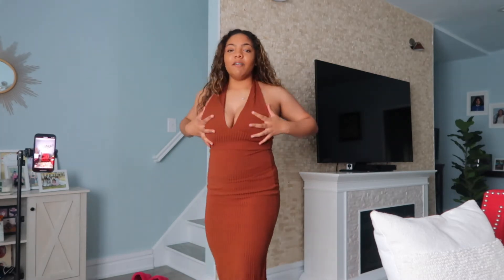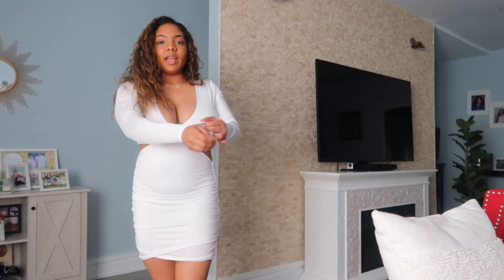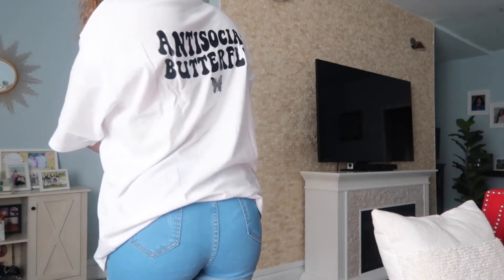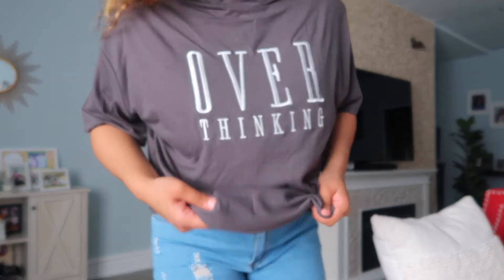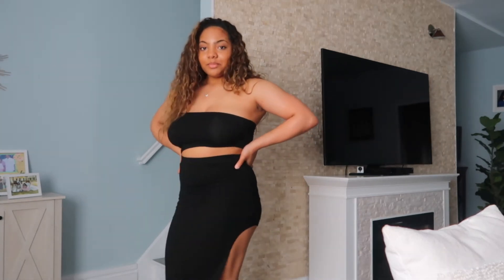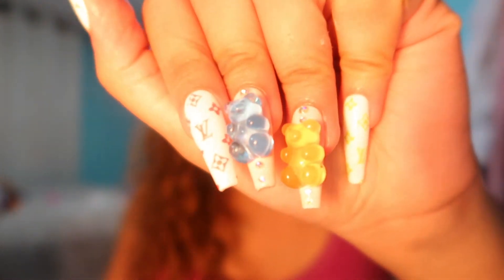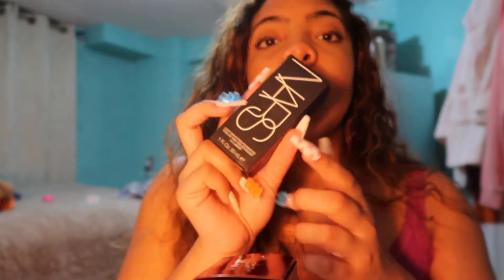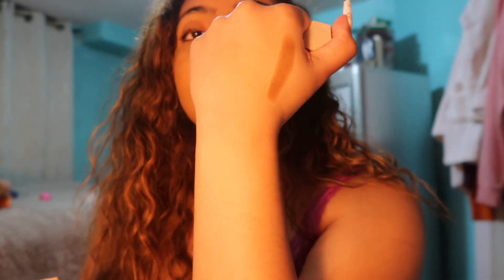SHOPPING HAUL | Shein Summer/Vacation Try On Haul 2022 Baddie On A Budget, Sephora Items + More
Shop These Cute Items Below ⬇️

Cute Press On Nails

Sephora Items:
Nars Foundation

Smashbox Primer

Fenty Beauty Contour Stick

Charlotte Tilbury Powder
Charlotte Tilbury Setting Spray